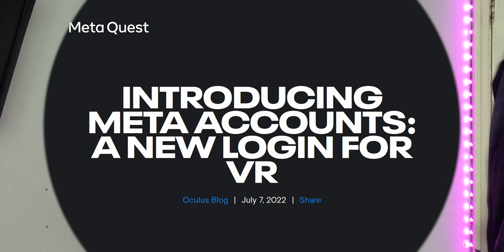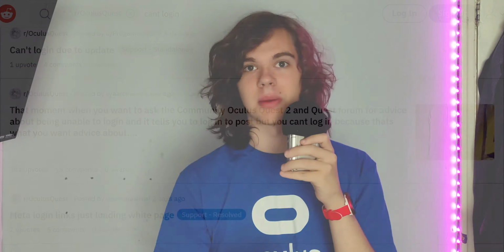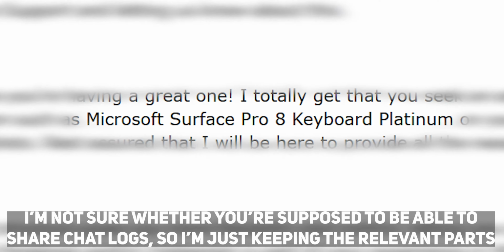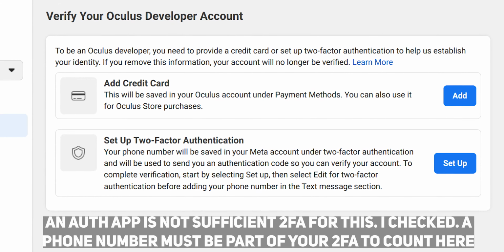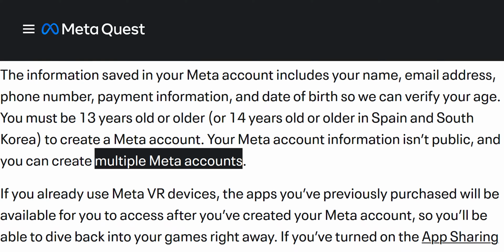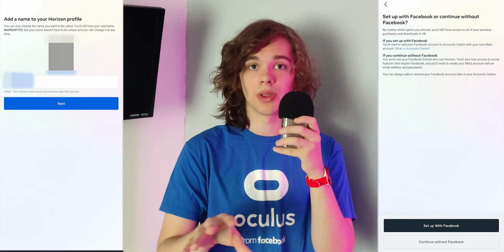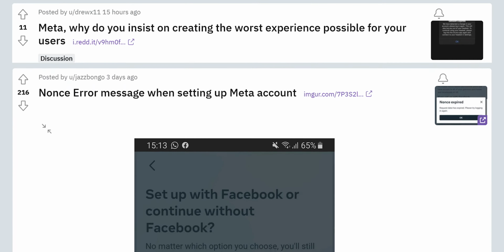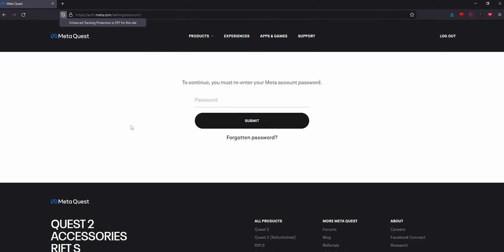Meta Accounts Are Here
Meta accounts have arrived, so you don't need a Facebook account to use a Quest or Quest 2 (or any future headset) anymore. The switch seems to be annoying different people in different ways, but overall, it's probably a good thing.

00:00 Meta Accounts!
00:09 they're not perfect
00:24 What does it mean?
00:43 They copied too much of my data
01:13 Meta Support couldn't help
01:42 So I started fresh
02:04 New Name, Old Platform
02:33 The Good Bits
03:07 This Took A While
03:30 How do you switch?
04:30 Subscribe?
04:38 More Problems
05:06 Your experiences?
05:28 Conclusion